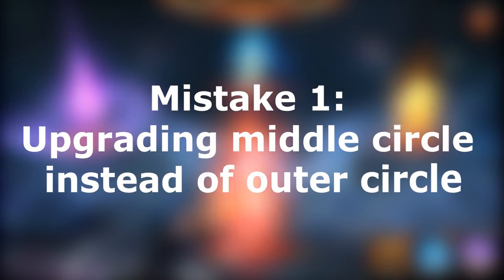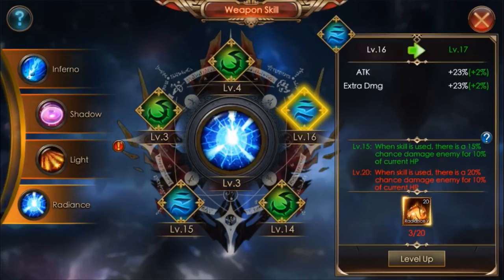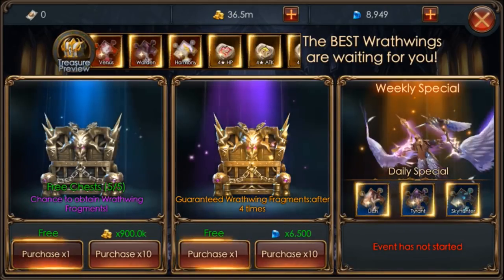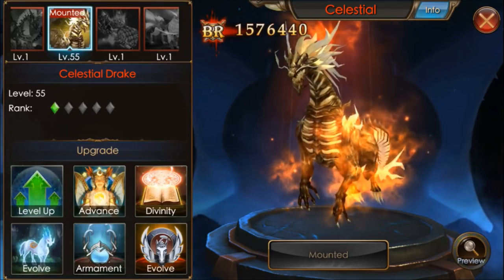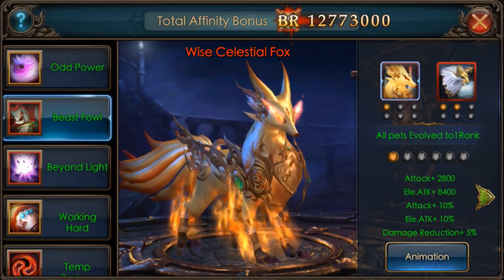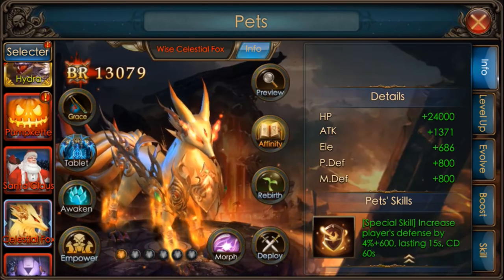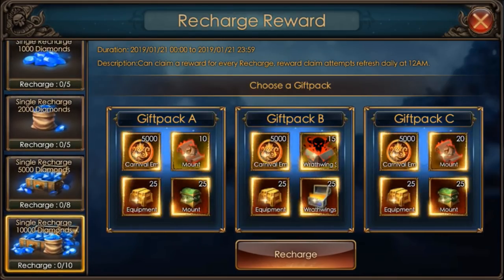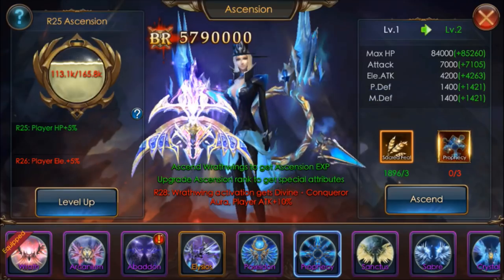Legacy of Discord - 5 Mistakes that some people make in LOD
These are some mistakes i see people doing in lod

Hope you guys enjoy! Thanks for all your wonderful support!